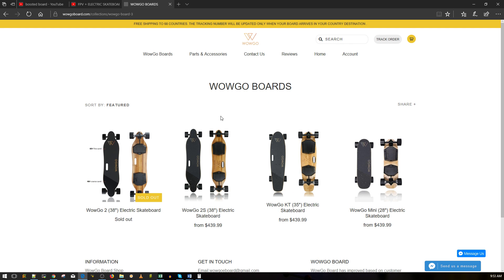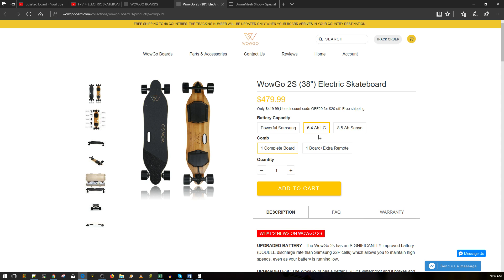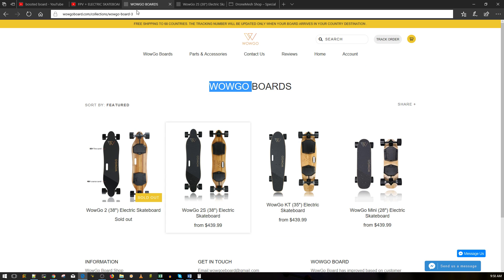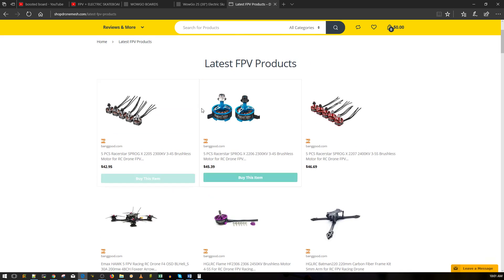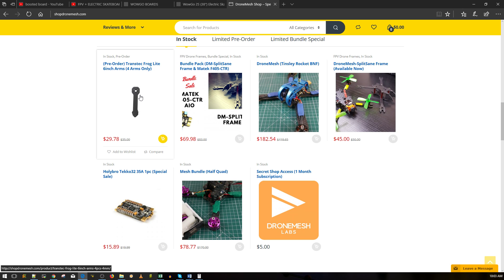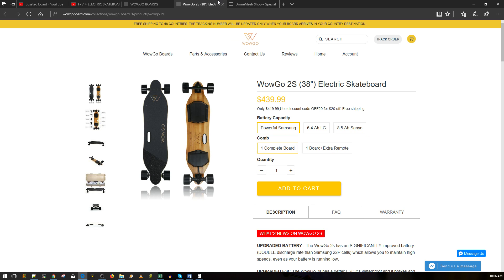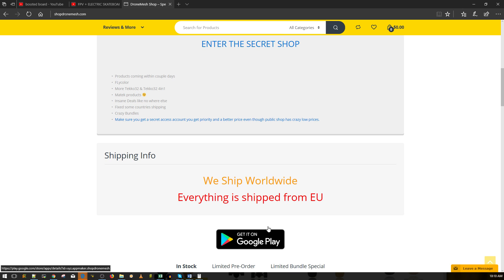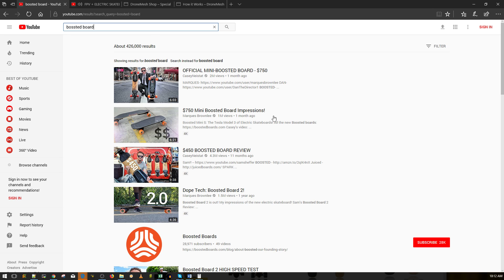Damn You Casey Neistat & UAVFUTURES with love // Boosted Boards, Wowgo 2s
With love to both channels. It's the FU from love like you don't want to get it but they make it sip tempting that you just can't go without having one.

Some people will know what I mean some won't

Anyways love both channels daily keep up the good work.

25km Range on these awesome VTX's

ID:  dj2938hd298hflahsknckdfhsidufh9398